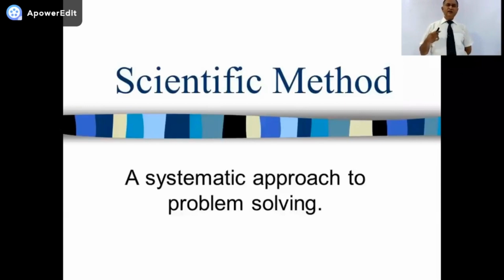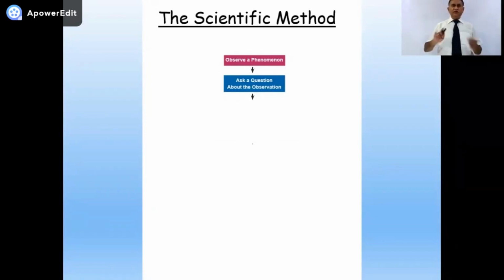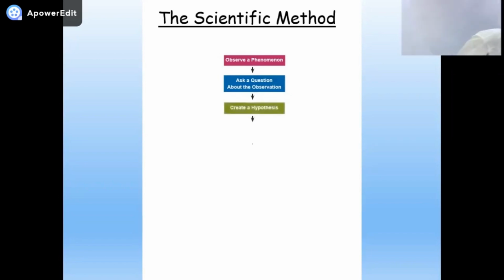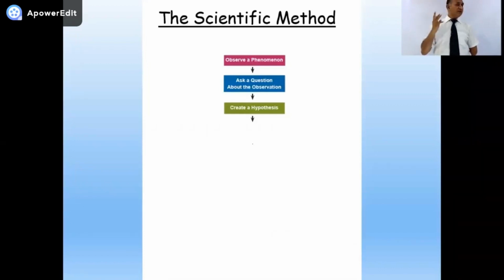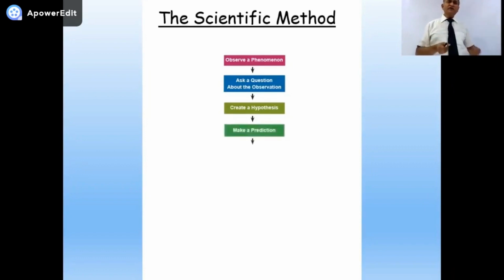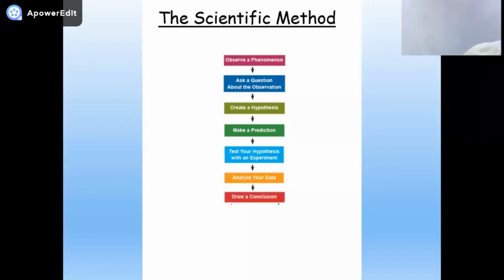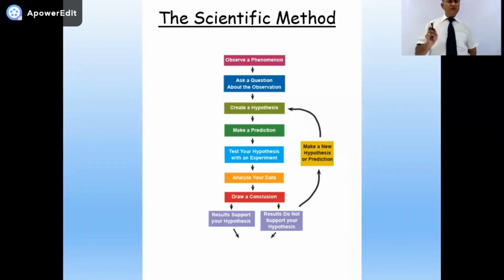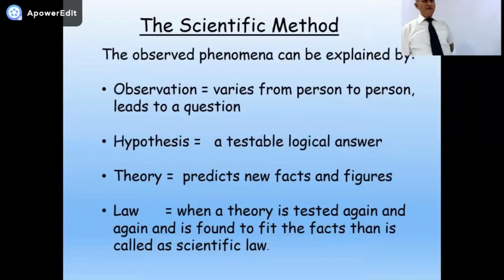Scientific Method ..... amended